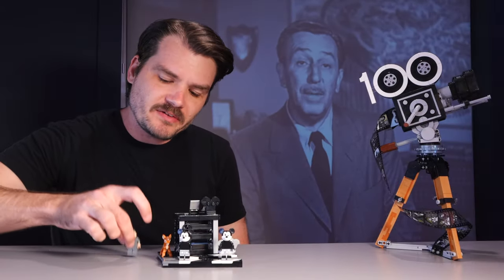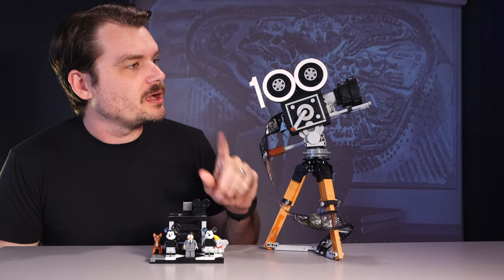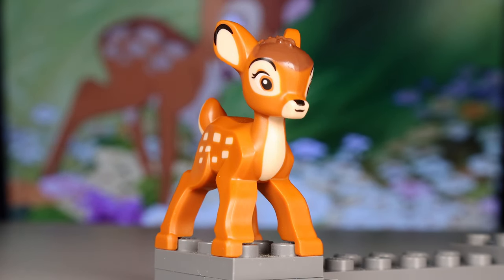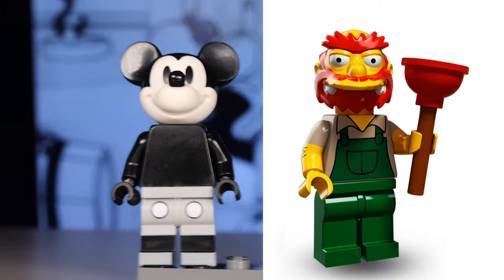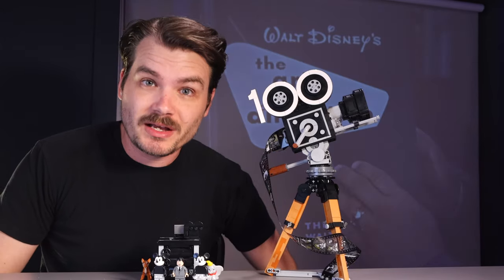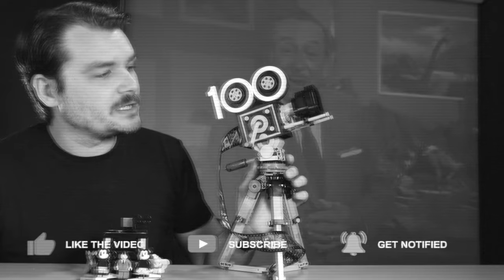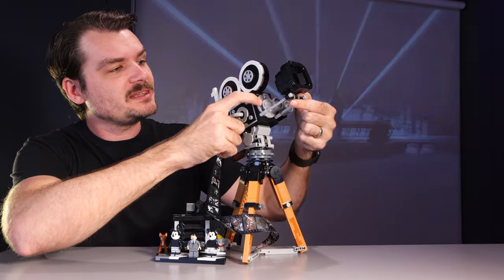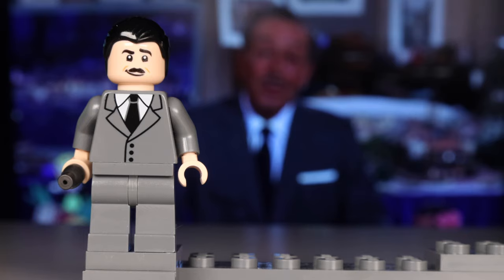I Bought This Whole Set For One Minifigure - LEGO Walt Disney Tribute Camera Review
Does this LEGO set stand up to the standards set by Walt Disney himself? Is it a fitting tribute to the man behind the mouse? Let's find out together as I review the LEGO Disney Walt Disney Tribute Camera Set. This is set 43230, contains 811 pieces, and was released in September 2023. To be honest, this set is fine. I really just bought this for the new official Walt Disney minifigure. LEGO Bambi and Dumbo are alright too.

CHAPTERS:
0:00 Intro & Set Overview
0:47 Minifigures
4:32 Multiplane Camera
5:34 Filmstrip
7:39 Camera
8:52 Tripod
9:11 Play Features
10:29 Final Thoughts